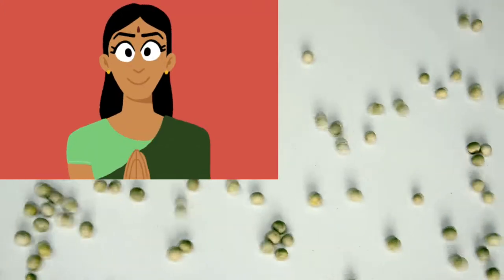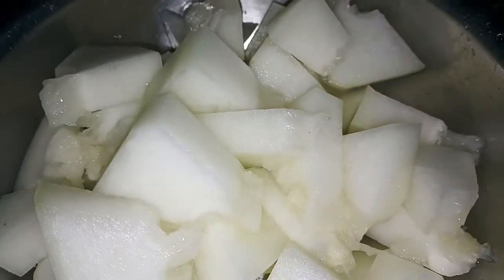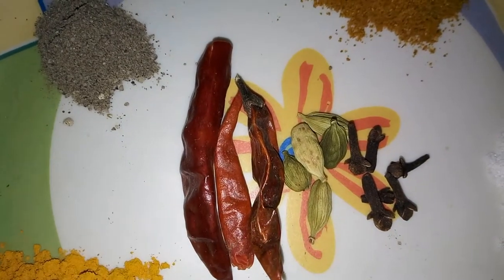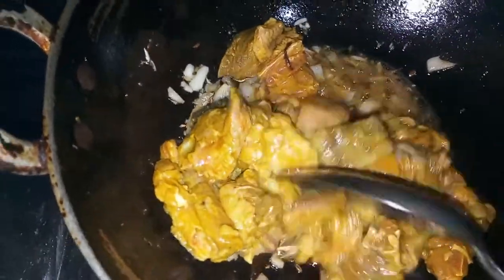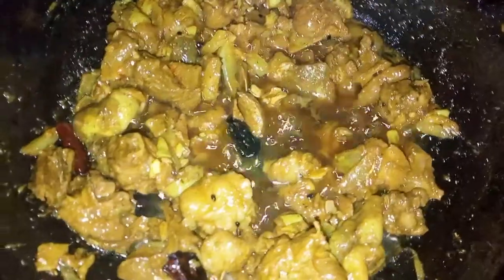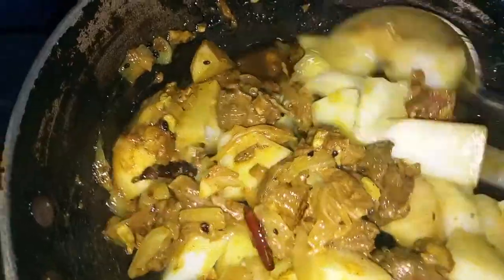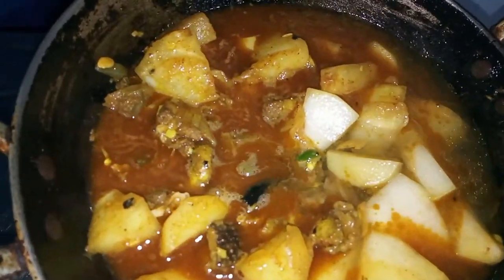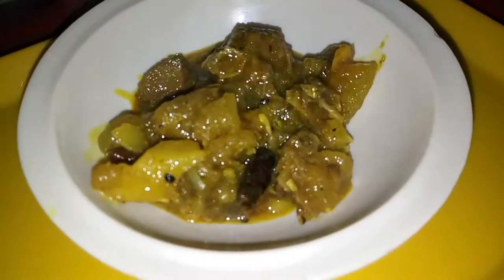duck curry with ash gourd|হাঁহ আৰু কোমোৰাৰ জ্বলা তৰকাৰী|assamese recipe in assamese|hah|spicy recipe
এই ভিদিওটিত কেনেকৈ অসমৰ পৰম্পৰাগত আৰু সুস্বাদু খাদ্য পানী কোমোৰা লগত হাঁহ মাংসৰ আঞ্জা বনাব পাৰি তাকেই দেখুওৱা হৈছে।

Here I'm showing you how to make traditional assamese recipe ash gourd with duck in assamese style..Do try this assamese cuisine and enjoy with your friends and family..